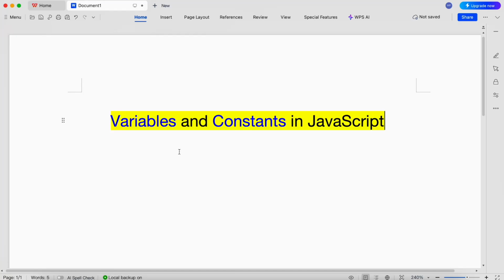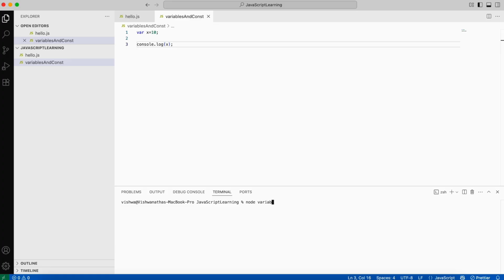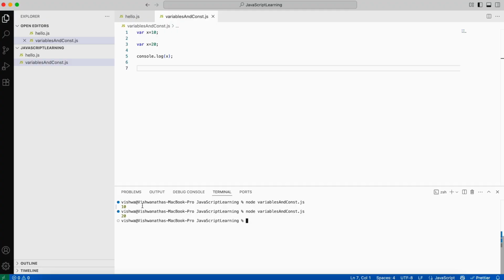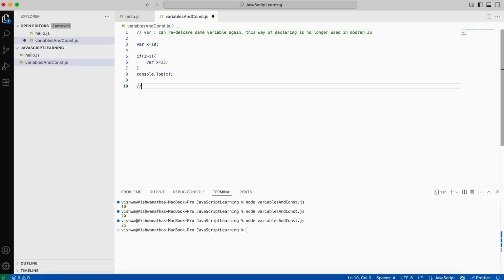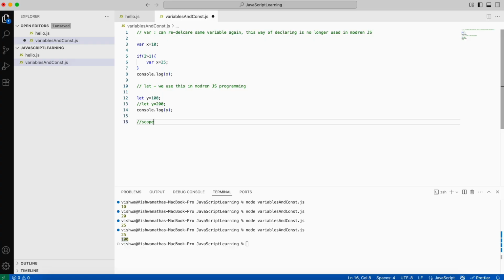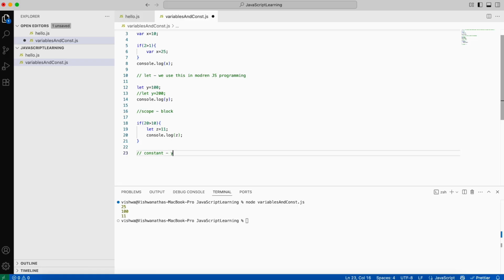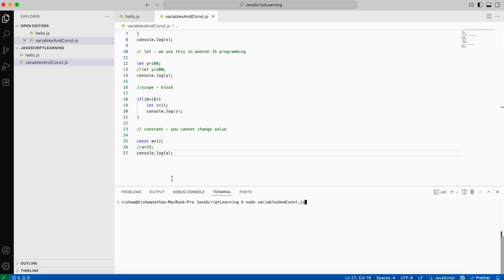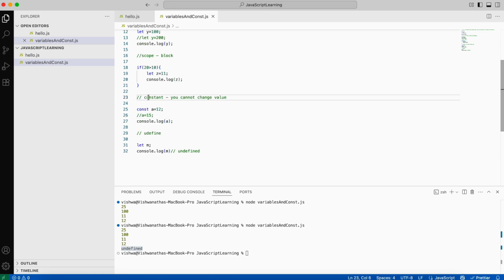Variables and Constants in JavaScript | JavaScript Tutorials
M2JS0001 Variables and Constants in JavaScript

Performance Testing using Meter course - Basic to Advanced